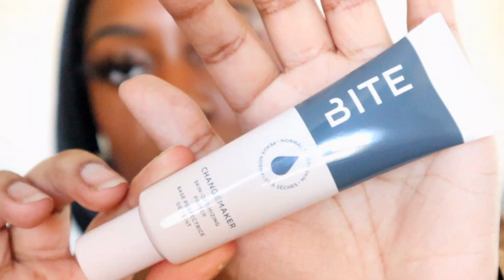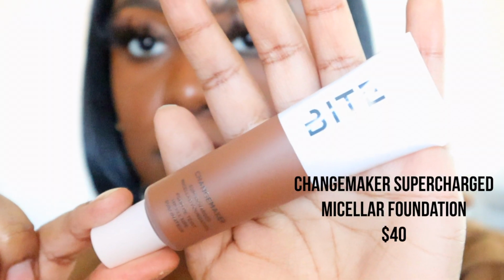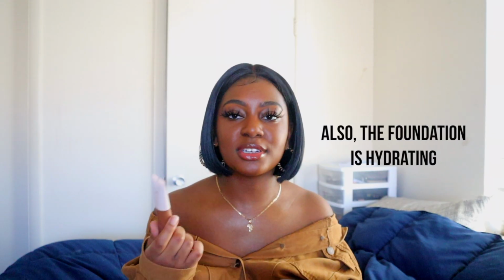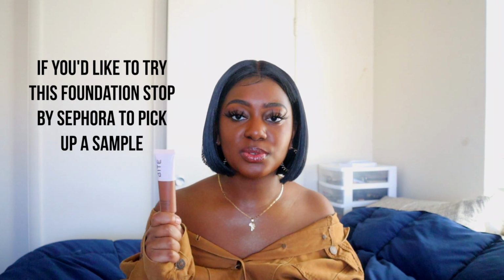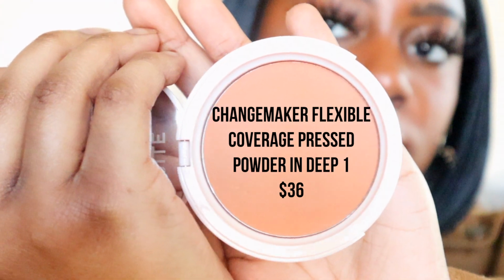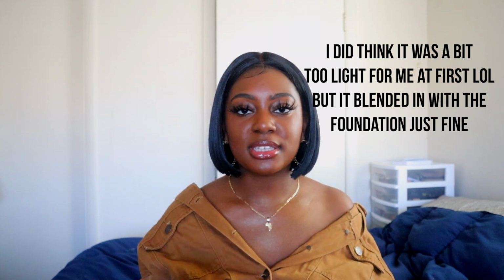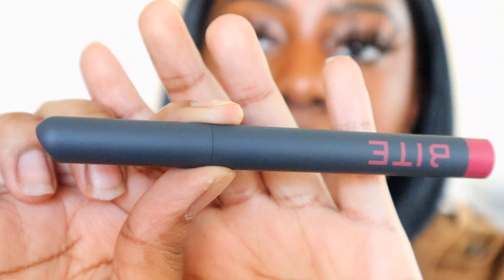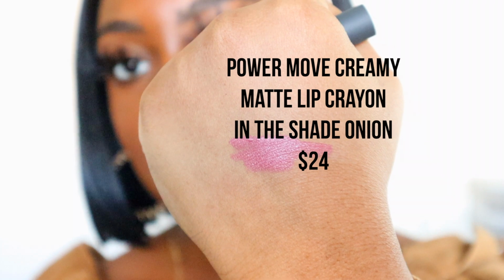BITEBEAUTY VOXBOX UNBOXING VIDEO ⎮INFLUENSTER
Hey guys! Today I'm coming to you guys with an unboxing video of some products Influenster sent me from Bite Beauty. I'll be giving my first impressions of the products from their line! If you're interested in receiving some lit products the link is below or you can download the Influenster app.